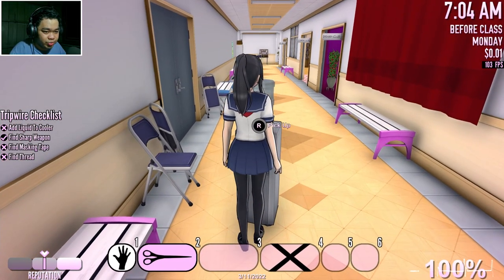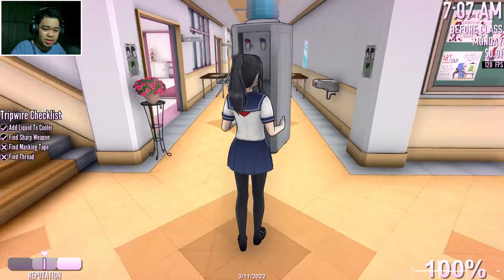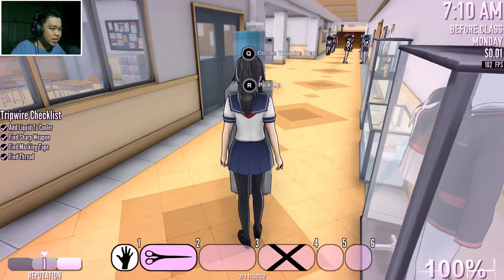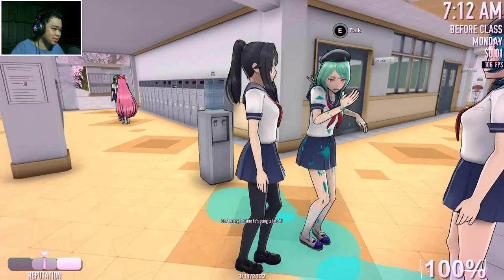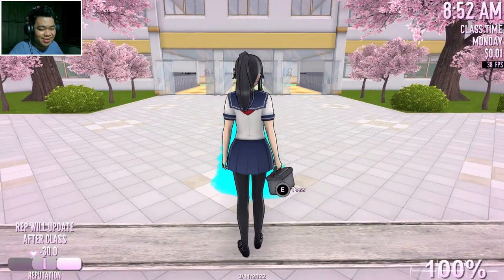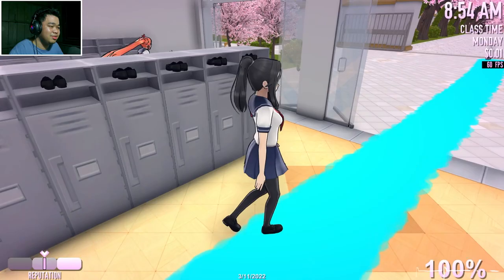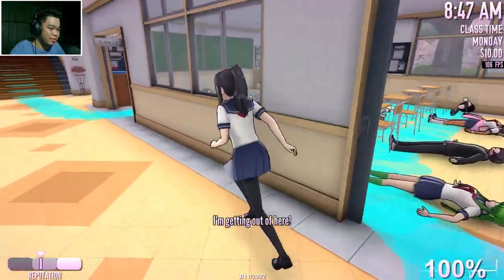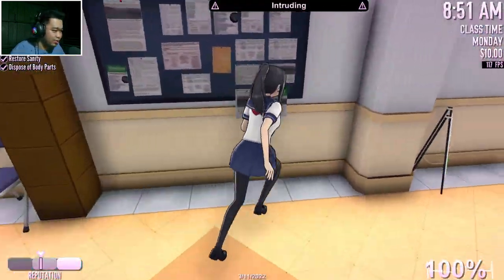New Water Cooler To Genocide Ending! - Yandere Simulator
Yandere Simulator has a new feature. It is called Water Cooler that you can use it electrocute someone but I am using it to electrocute everyone to get the Genocide Ending!

Mod:
Note antivirus will detect it as a virus but it is not. It is an injection code to inject the mod into the game. So if antivirus detect it just allow the mod and use it.